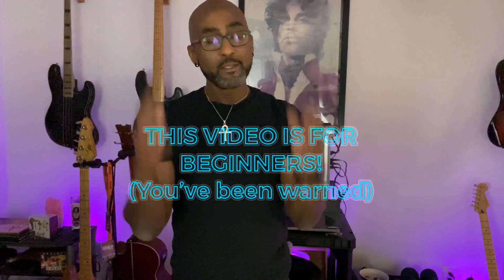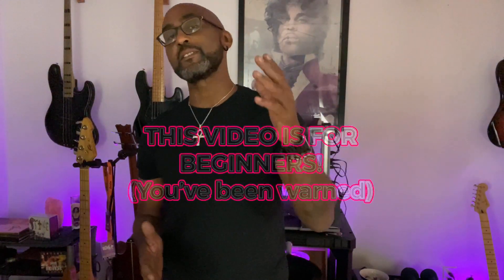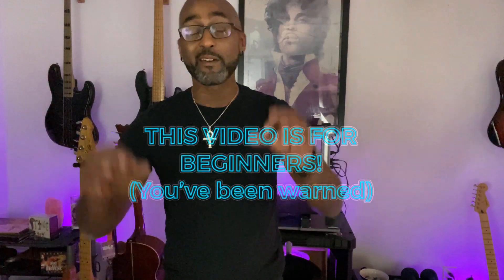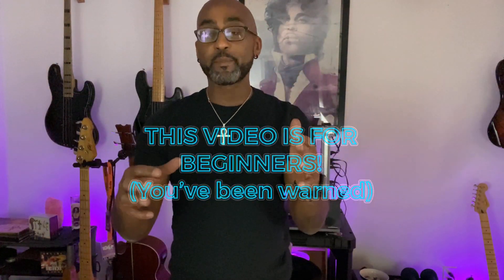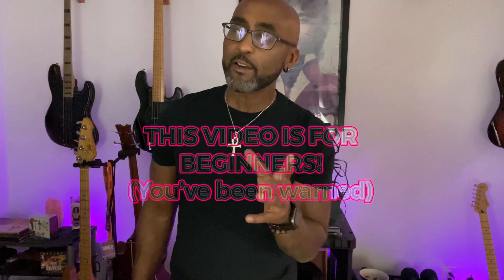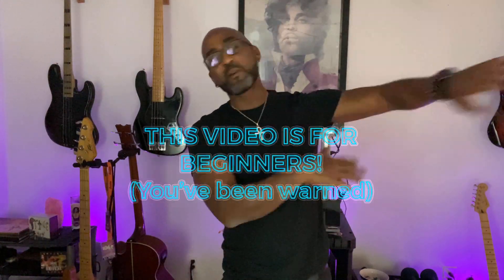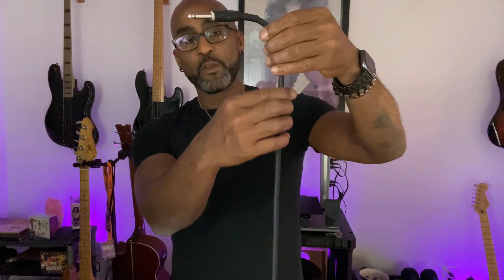Bass Guitar Cable Maintenance : Tip Tuesday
Here's a quick video for beginners on how to get more life out of your instrument cables.
I use MXR Pro Series Cables

Ready to get your music on Spotify, iTunes, Facebook, Instagram, TiKTok, and More?

My signal chain:
Yamaha AG03
iOs Camera Kit

Books that I like:
My debut album:

My book:

The Blue Collar Bassist"
Gear that I endorse:
Marco Bass Guitars
MXR /Jim Dunlop Pedals and Strings
Krane / Gruv Gear
Mono Creators